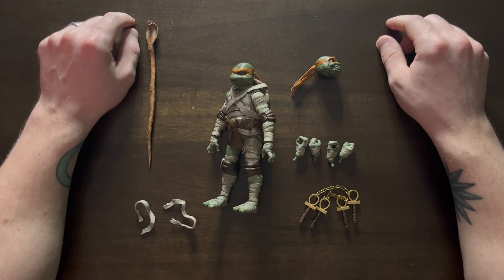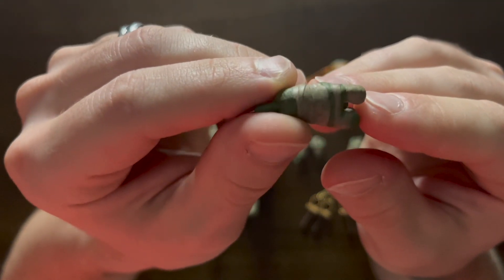Neca TMNT x Universal Monsters Michelangelo as The Mummy unboxing and review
Today we unbox and review Necas TMNT Michelangelo as The Mummy. Watch to find out our thoughts.